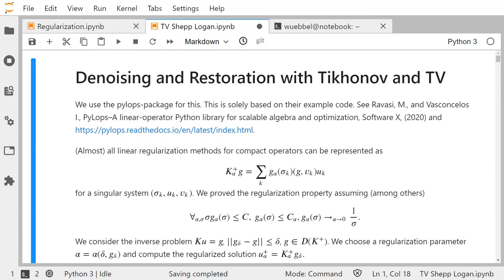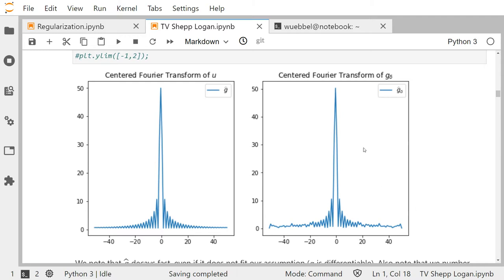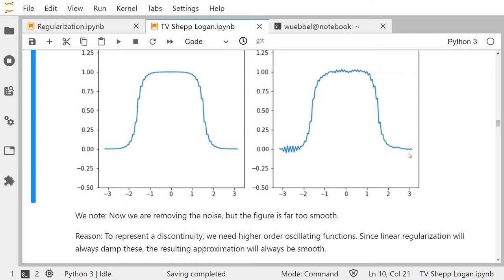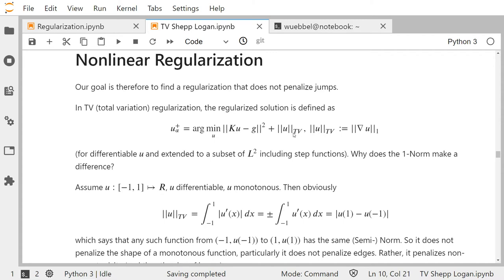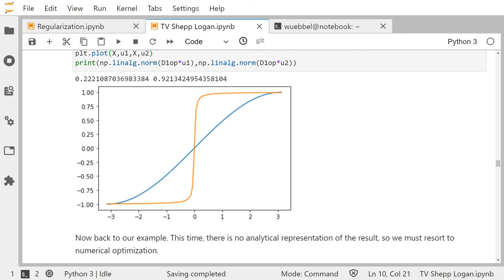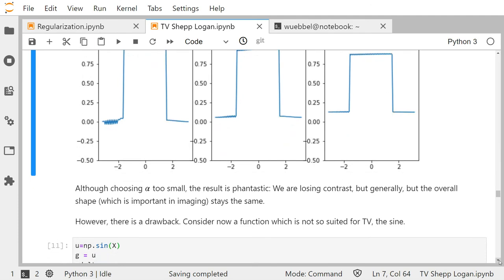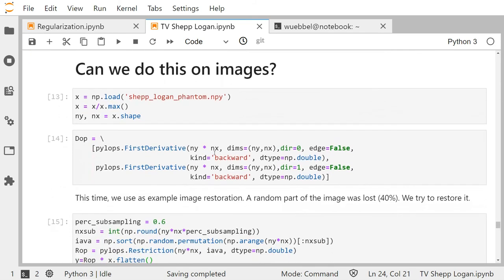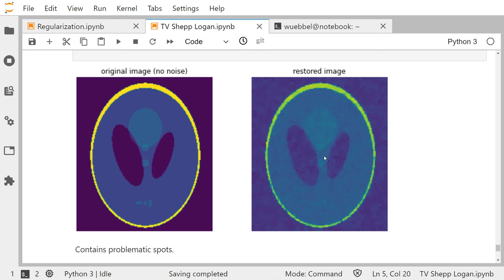2020 12 02 14 24 10 Regularization Numerical Experiment II Frank Wuebbeling Bildschirm, OC Studi